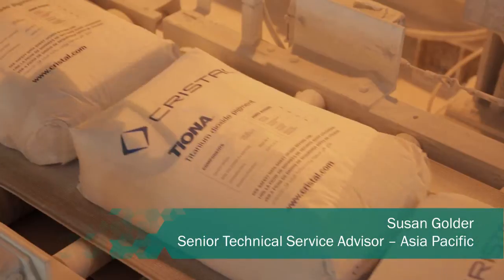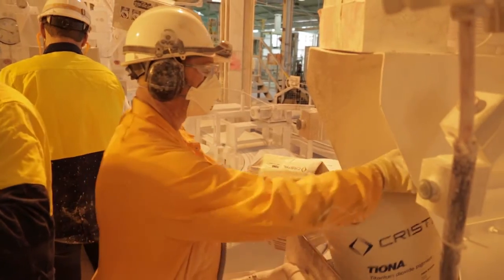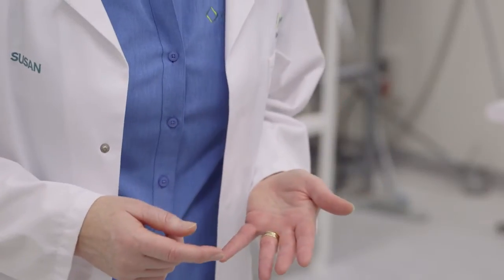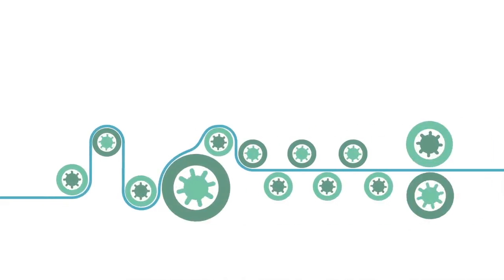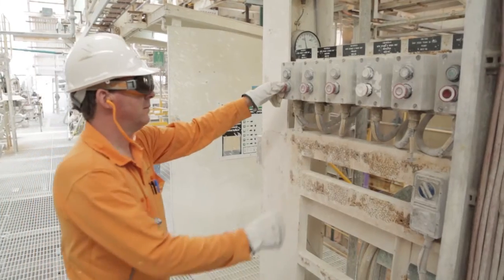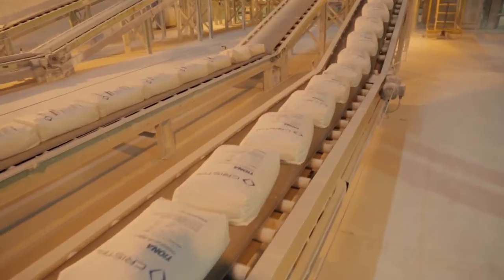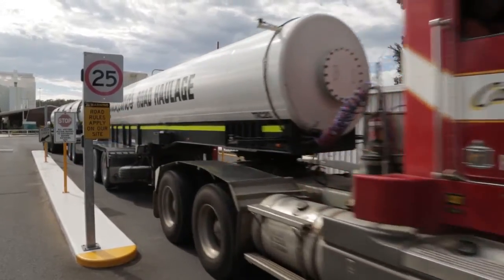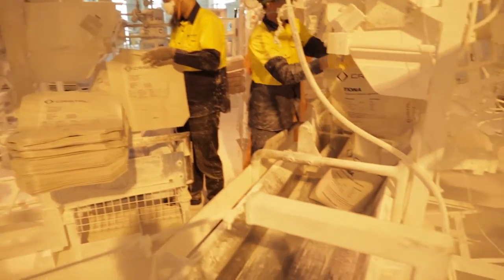The Cristal team explains the benefits of TiONA® 288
TiONA® 288 is Cristal’s new super-efficient chloride process blue tone, rutile titanium dioxide pigment.

To find out more and request your sample, please visit us